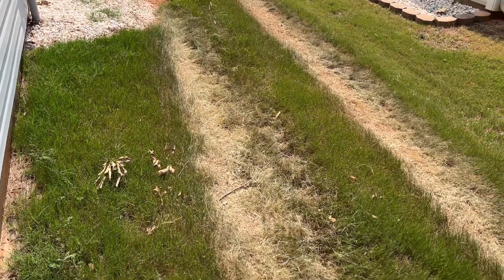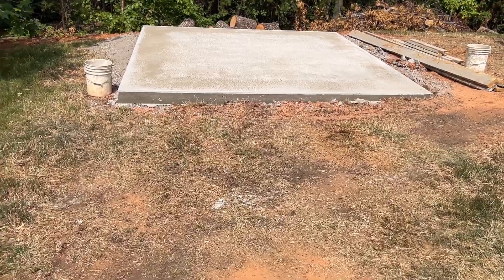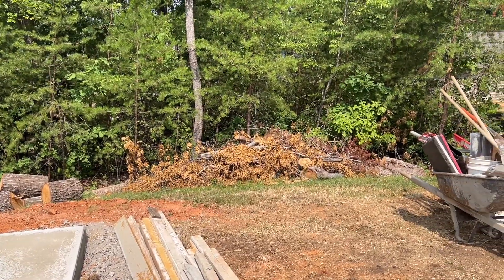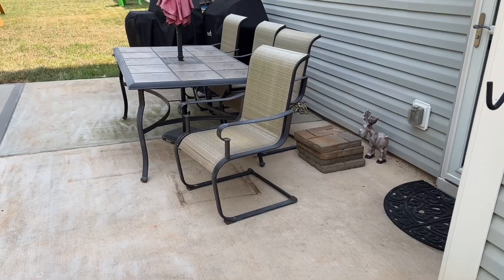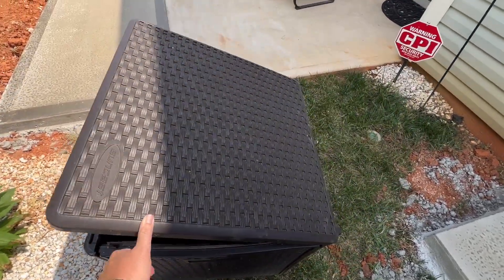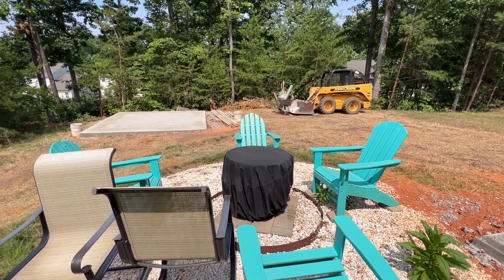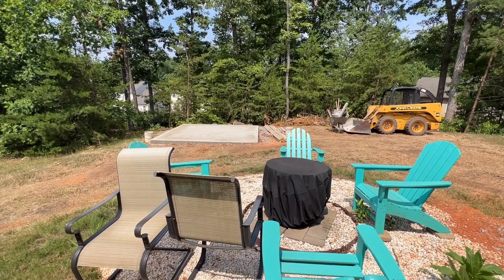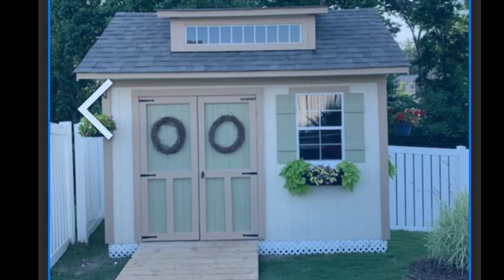Back Yard Update. Big Things Happening.